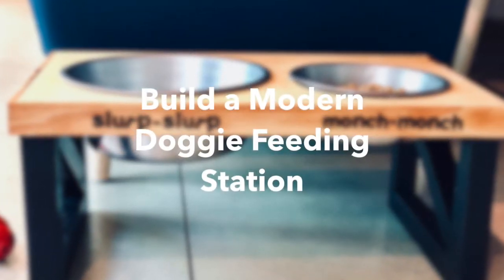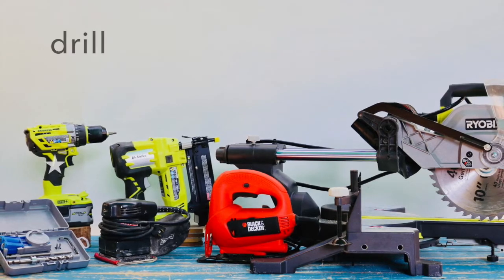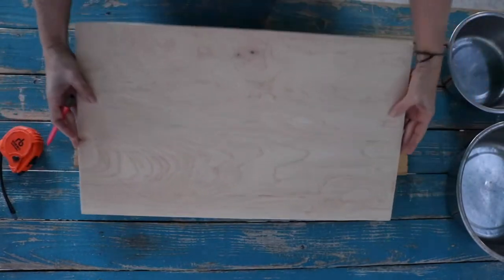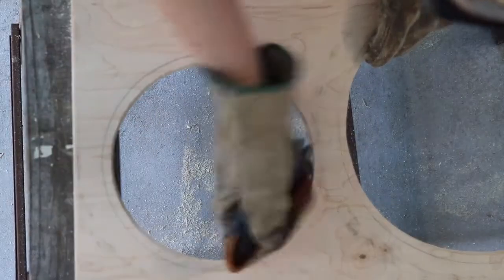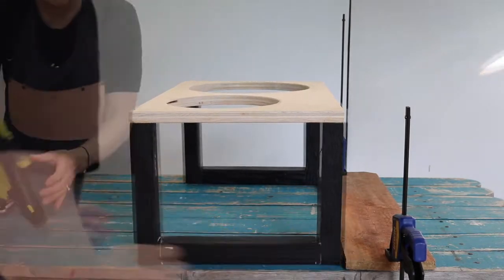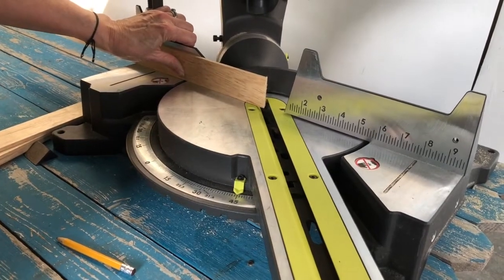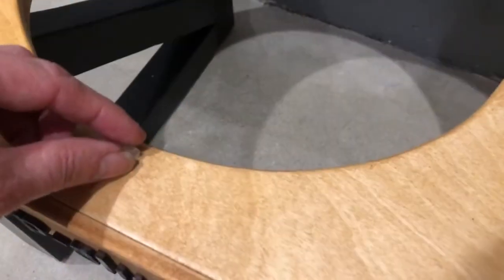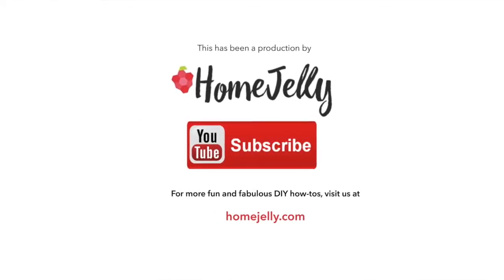Build a Modern Doggie Feeding Station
This video will show you how to DIY your very own raised doggie feeding station.  You'll be taken step by step though each phase of this build and how you, too can create a modern K9 piece of functional furniture for you fur-baby and home.

TOOLS used in this project:
circular saw
OR
miter saw
hand sander
Kreg R3 Pocket Hole Jig
cordless drill
wood working clamps

For full how-to, diagrams, tips, supplies list and links to purchase items used int this project,